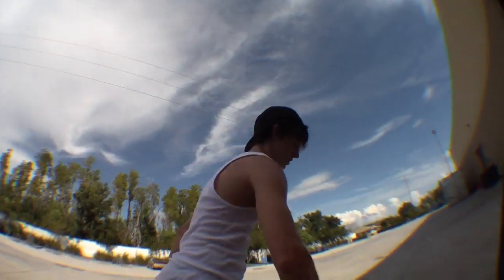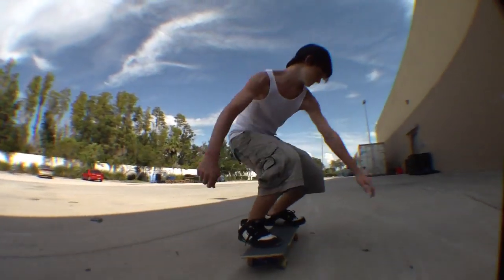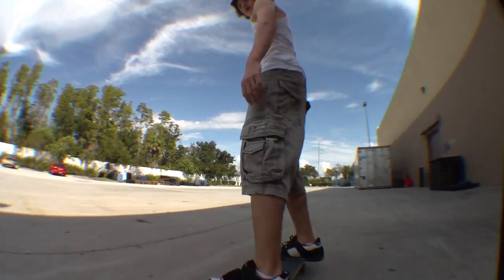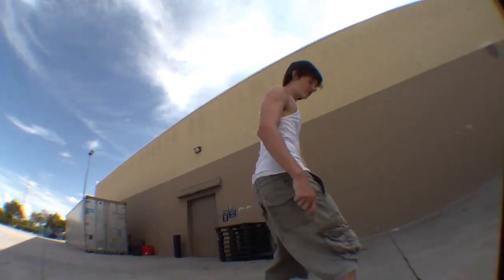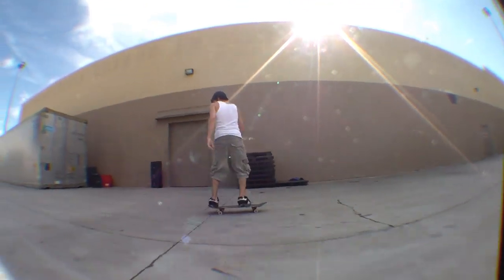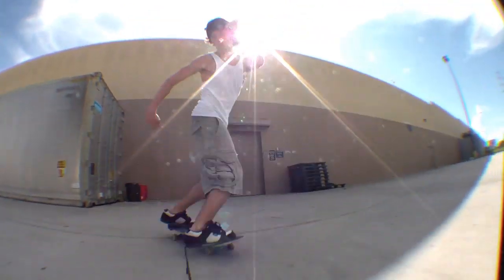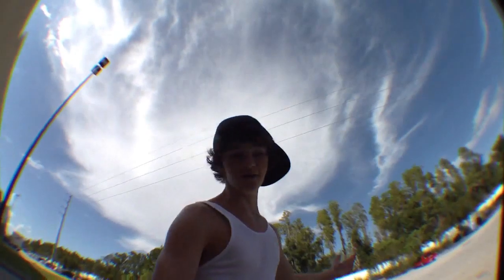How to Fakie Bigger Spin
with cory van valin. short, simle, to the point. all you gots to do it a fakie big spin with a nollie revert at the end. i cant believe its not butter